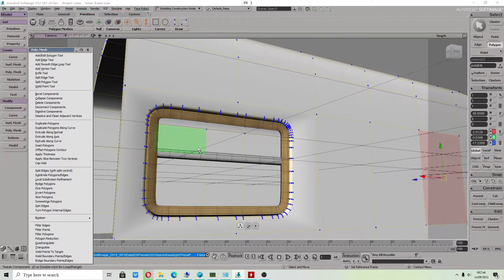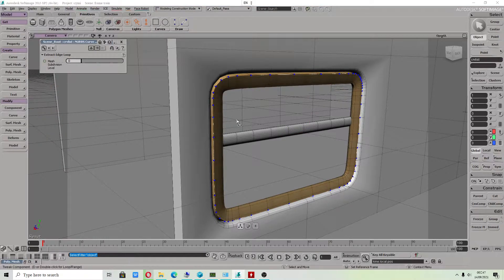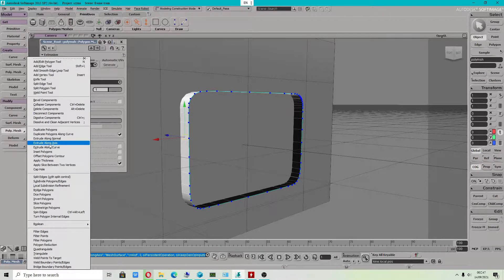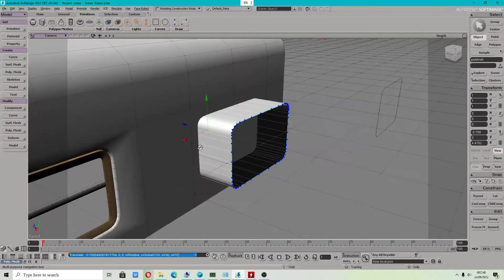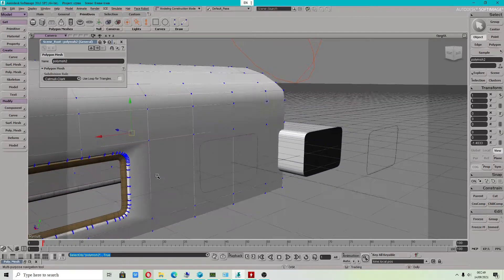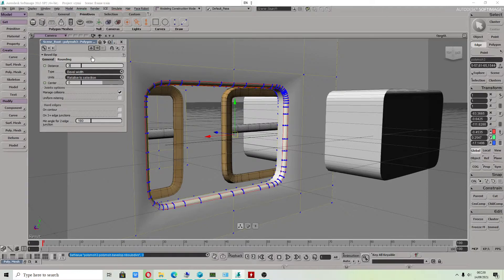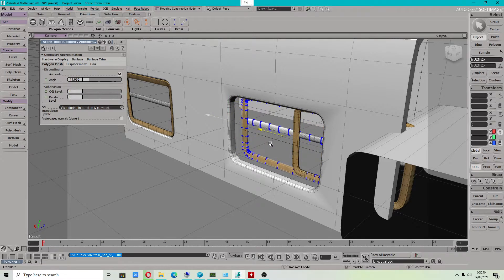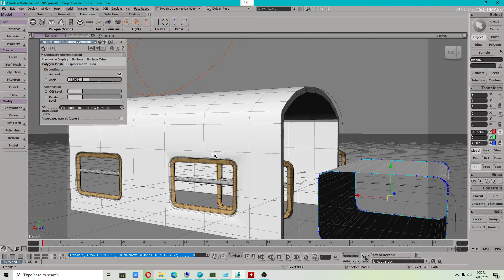Autodesk Softimage 2015 SP2 - how to properly cut through polygon (boolean difference) (2021)